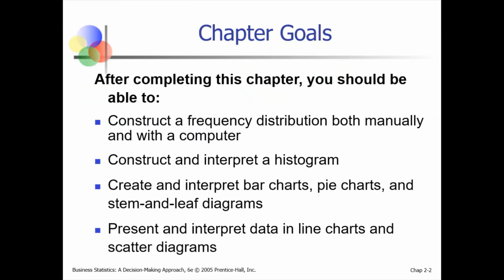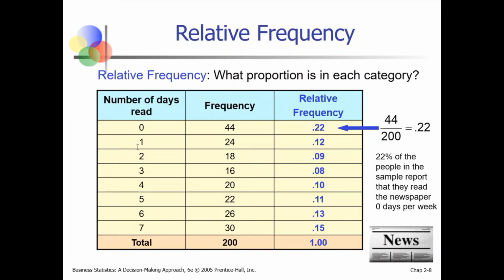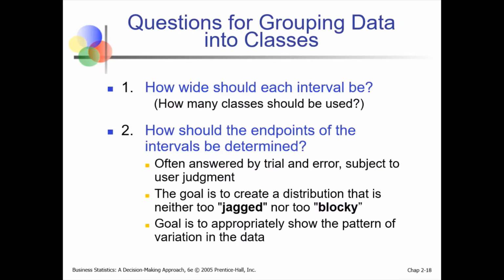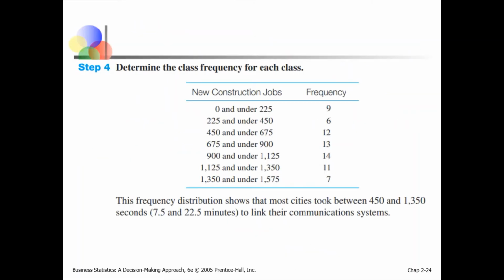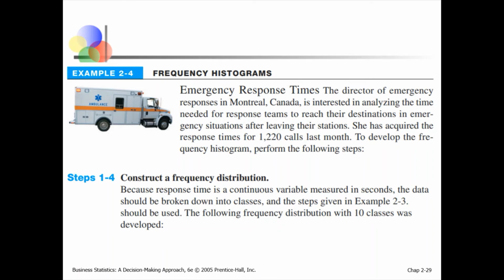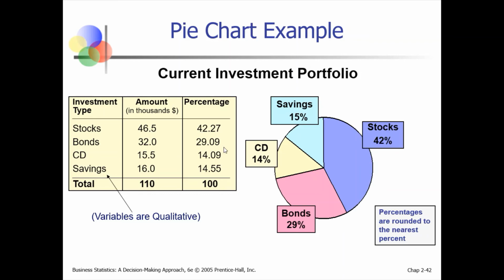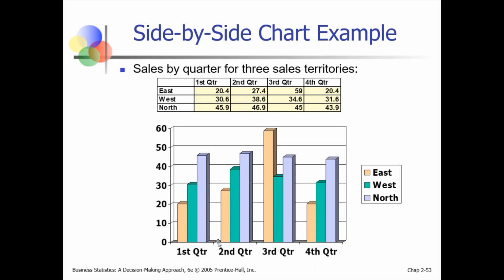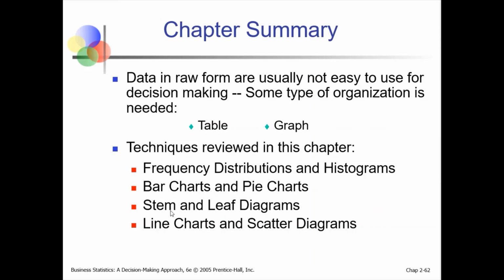IS 106 Topic #2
I apologize for the different tones I use in the video.. This video is actually a combination of 3 videos I created during separate time of the day.. I just merged them together so that the lecture is continuous. Thank you for understanding.